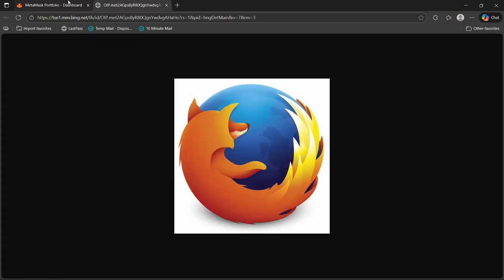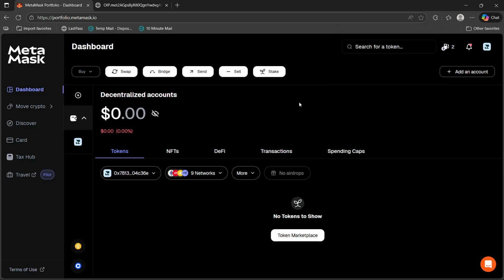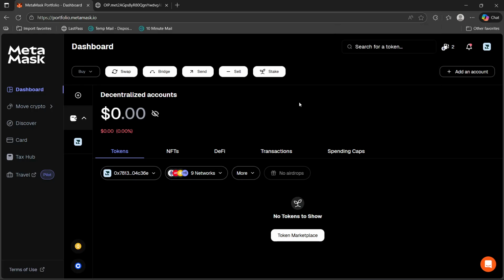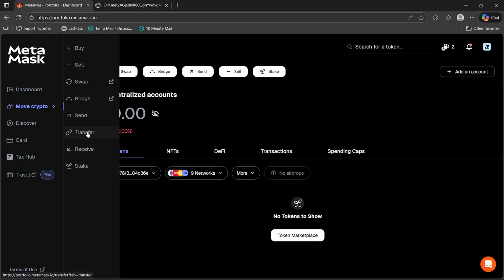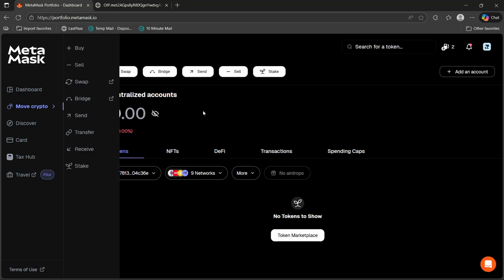How to Set Up MetaMask Wallet on Firefox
In this video, I'll show you how to install and configure metamask wallet on firefox. The method is very simple and clearly described in the video. By following all the steps in the video, you'll be able to easily learn how to install and configure metamask wallet on firefox.